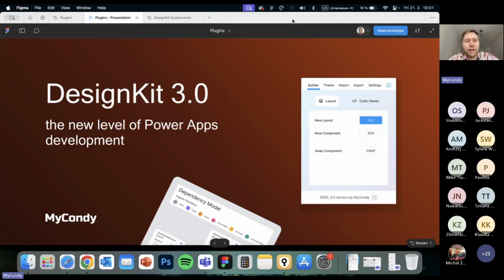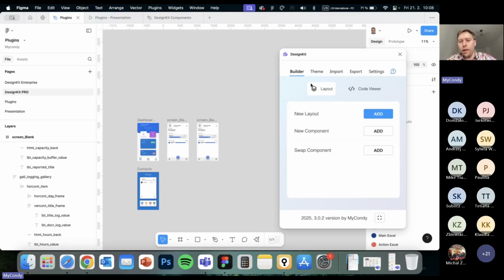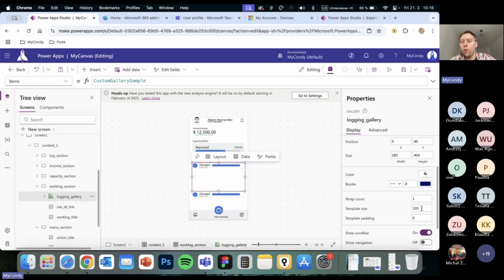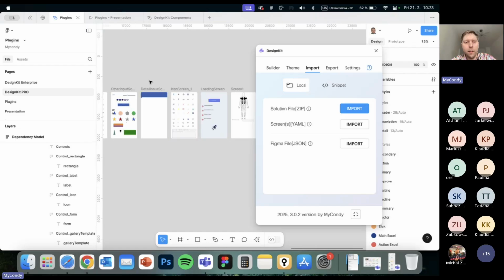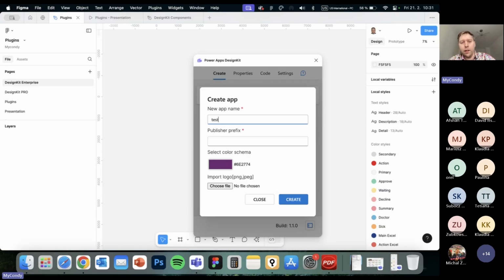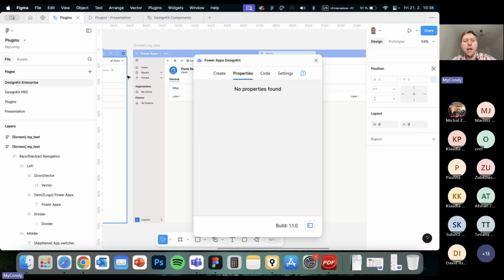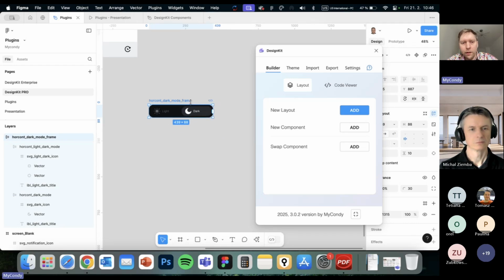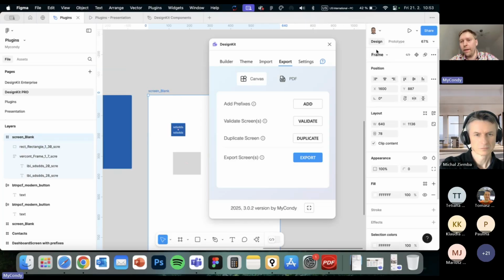DesignKit - the new level of Power Apps development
Speaker: Lukas Pavelka

The DesignKit 3.0 Figma plugin helps to speed up the development of Power applications and improve the level of designs for customer projects.

A Power Apps developer only needs to installed Figma tool, where the plugin is located.

Supported functions by Versions

- FREE -
import Solution ZIP file
import&export Canvas screen
generate Power Apps controls and layout

-PRO-
all free features
duplicate Canvas screen
validate Canvas naming
export documentation template to PDF
contrast ratio
style manager